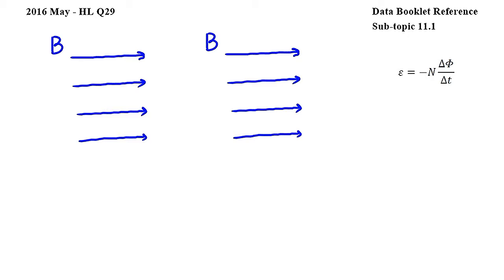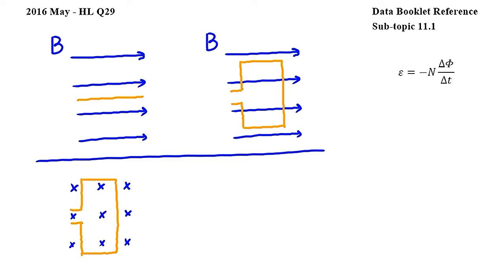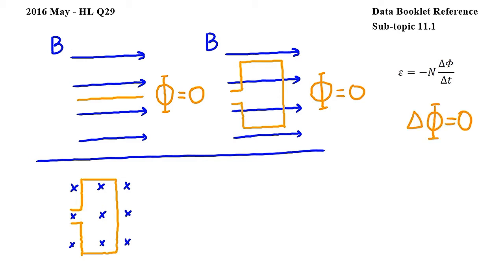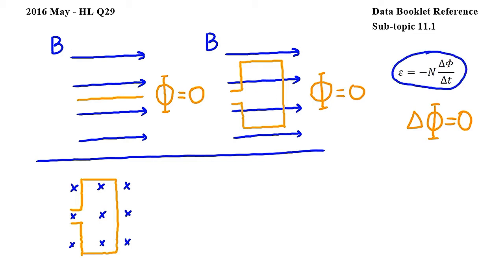HL Q29 - IB Physics May 2016 exam, Paper 1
Clear, straightforward video explanation and solution of a question from the May 2016 IB Physics Higher Level (HL) Paper 1 exam. IB Physics. Simply explained.